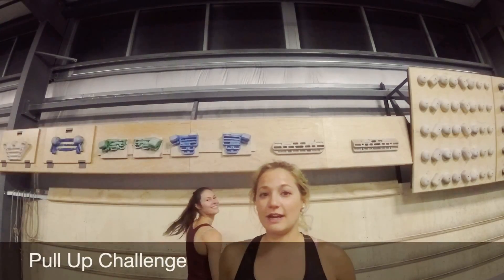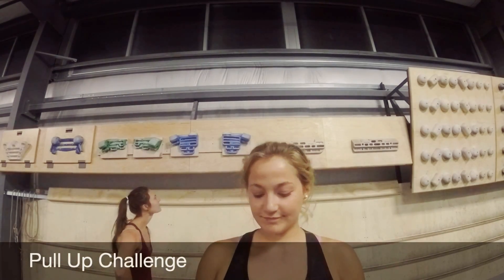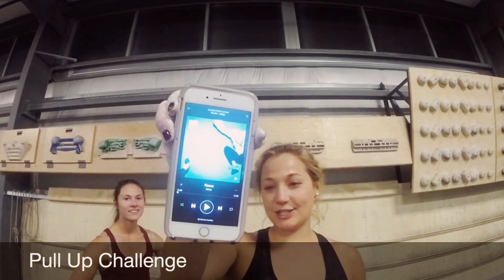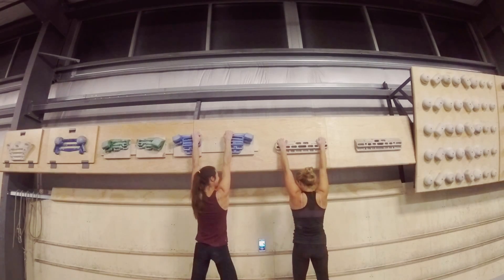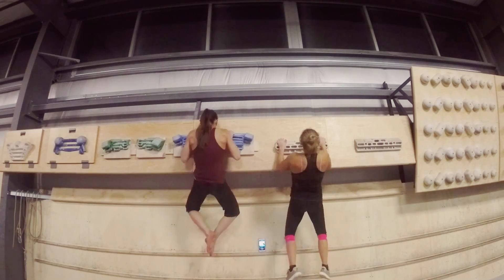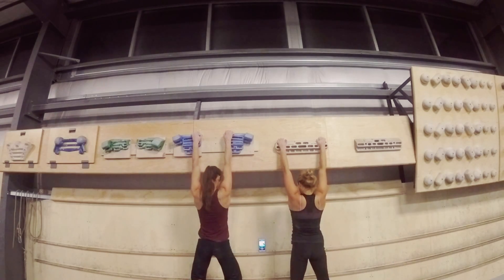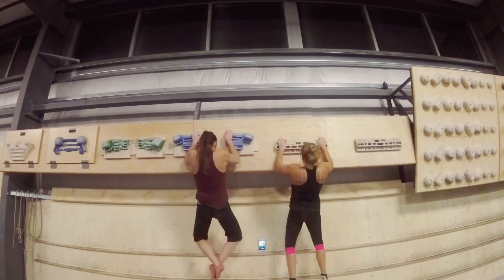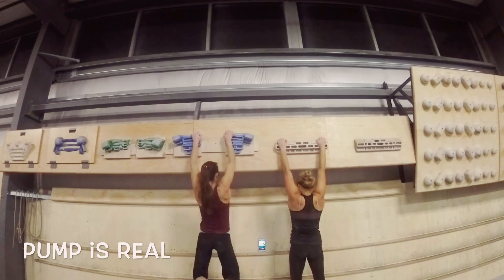Pull Up Challenge with Sasha DiGiulian and Amaya Bayne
Spice up your workout by mixing in some beats! Challenge: pull ups to "Flower" by Moby. Each "up" requires a pull up- try to stay in hanging position otherwise. Can be done on a bar, rings, climbing holds, hangboard, etc.